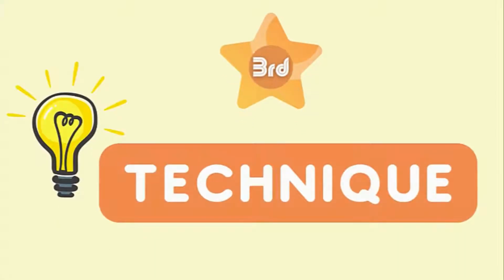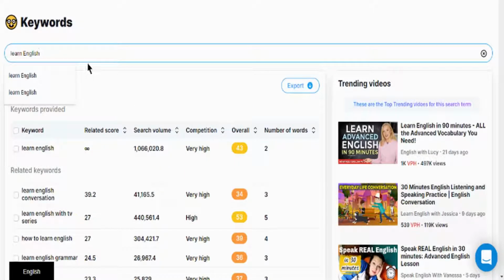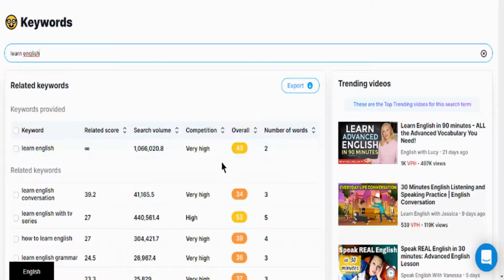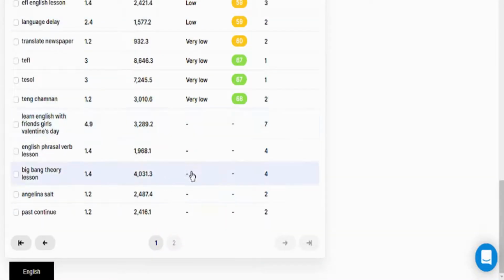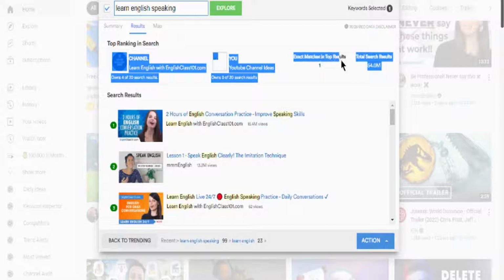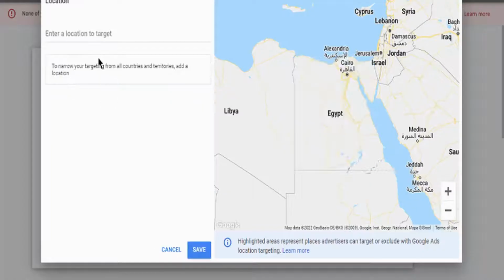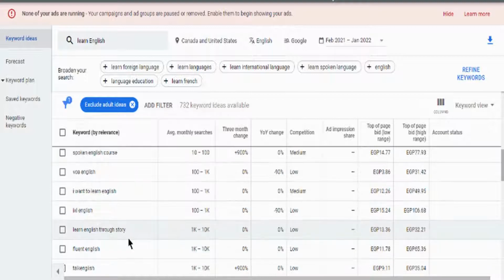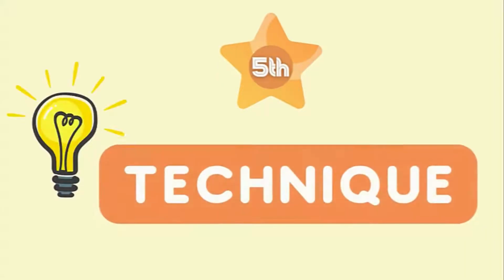How To Find Unlimited Topics For YouTube Videos- 5 Ways Unrevealed Before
Learn 5 ways to find an unlimited number of topics for your YouTube channel.
This is a problem that a lot of YouTubers face - not knowing what to talk about in their videos. But after watching this video, you'll never have that problem again!

Hey 😍 Creative people, this is Biba Selim in this channel I will how to make money online fast with proven tips & tricks & strategies that I have learned from my clients as case studies of proven side hustles that actually work especially from YouTube Automation.

What You Can 💰 Earn Money Online To Have The Financial Freedom To Pursue Your Own Dreams.
Be a proactive thinker and start sharing your ✔️knowledge, ✔️passion, or ✔️favorite hobbies.

The results are not typical. There is no guarantee that you will earn any money using the techniques and ideas mentioned in this video. I am not a financial advisor. Your level of success in attaining the results claimed in this video will require hard work, experience, and knowledge. I am only sharing my biased opinion based on my personal experience.
You should always understand that with investing there is always a risk. You should always do your own research before making any investment. We have taken reasonable steps to ensure that the information on this video is accurate, but we cannot represent that the website(s) mentioned in this video are free from errors.

This video and description may contain affiliate links as supportive links to make me keep going and pay for the tools, which means that if you click on one of the product links, I’ll receive a small commission. I won't put anything here that I haven't verified and/or personally used myself.